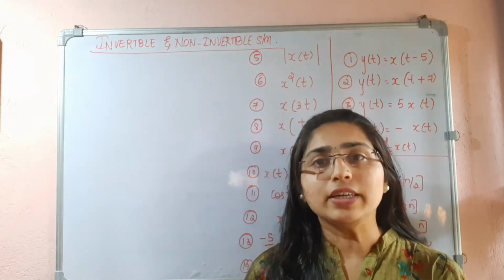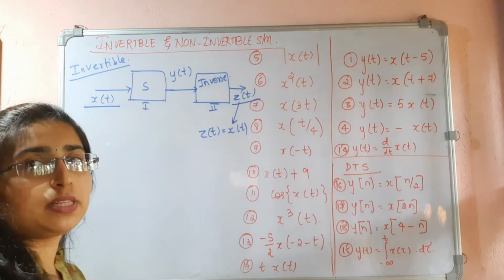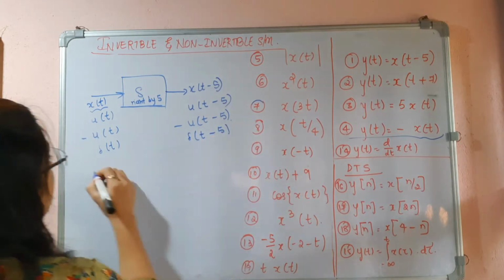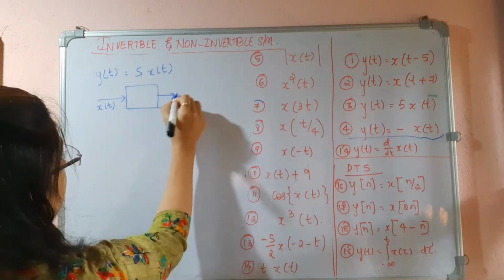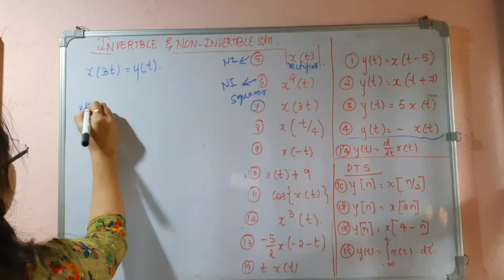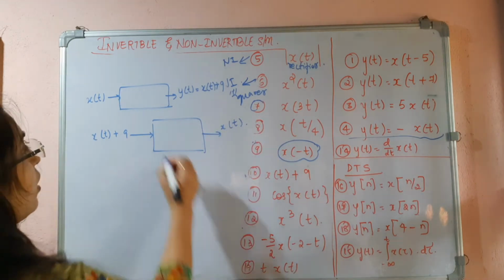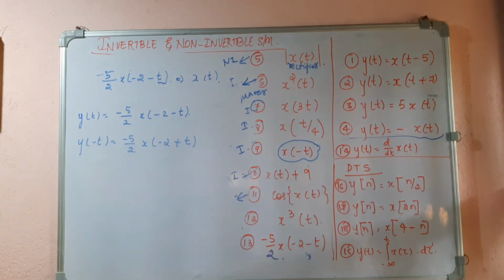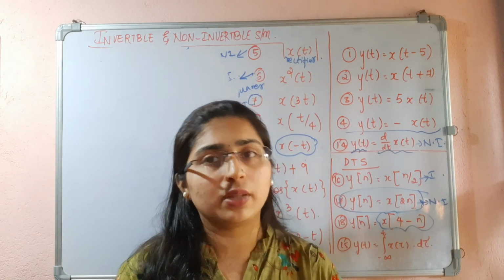Invertible and Non invertible system-Lecture 42